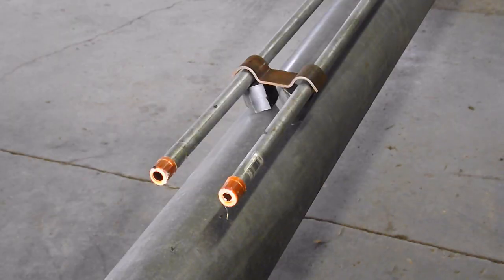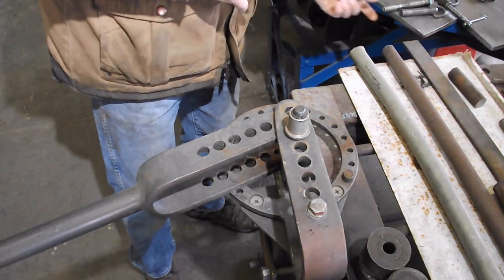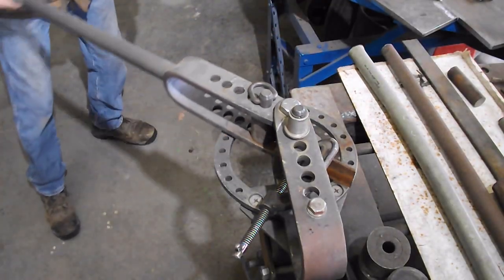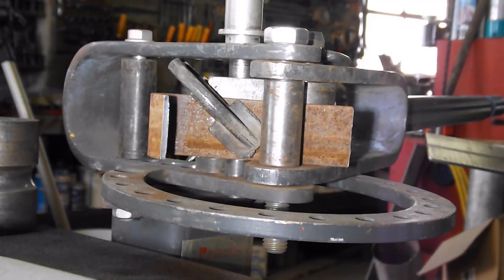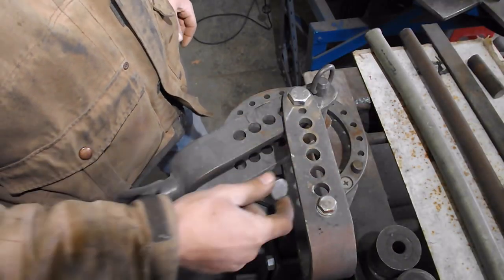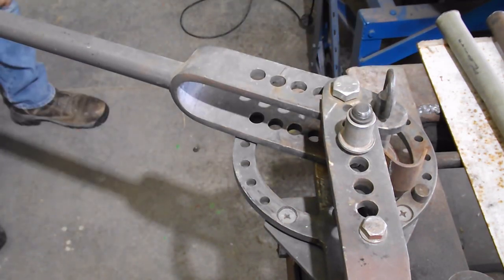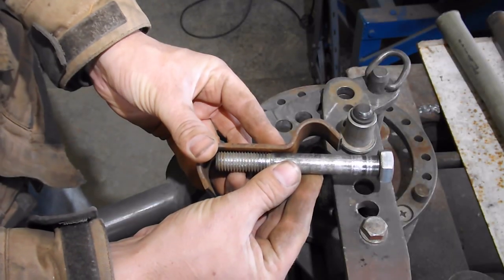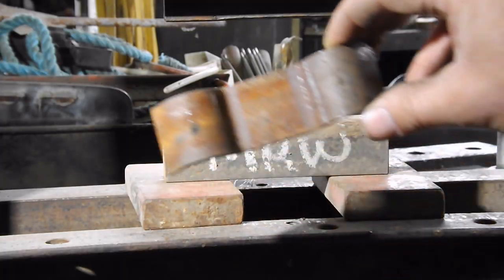Making Tube Clamps - Compact Bender Tips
I had a project that required using the compact bender, so I decided to take this opportunity to share a few tips I've learned over the years.